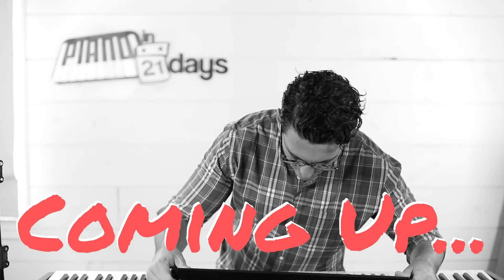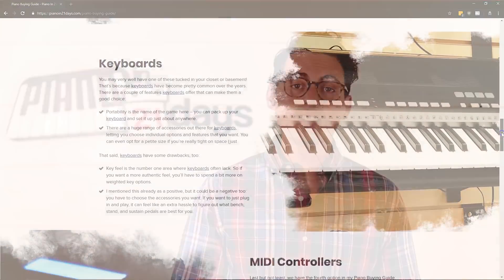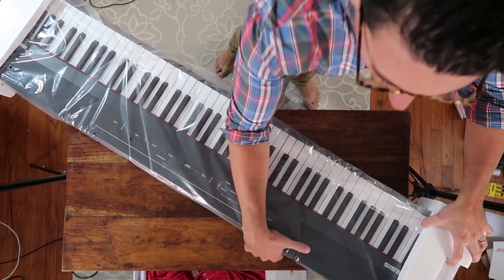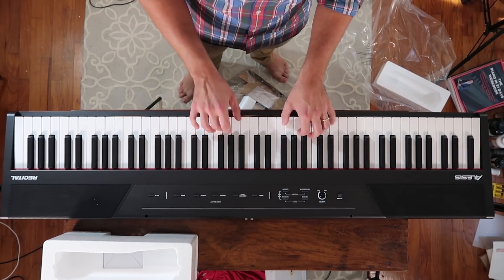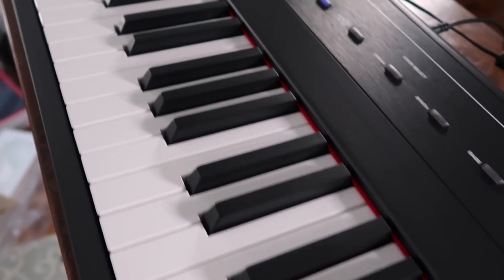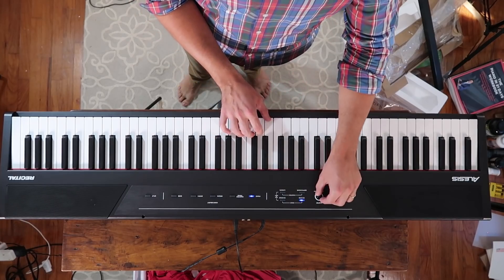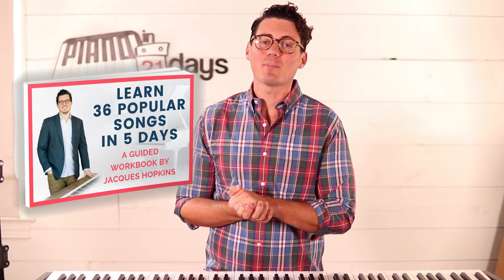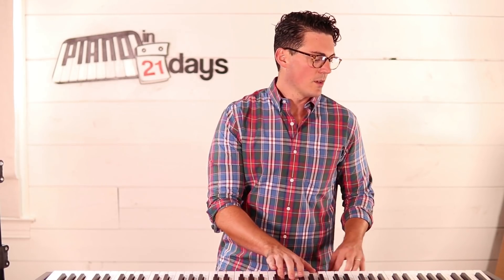Best Beginner Keyboard - Alesis Recital Keyboard Review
★Full Alesis Recital kit (with power supply, stand, bench, and sustain pedal)➜